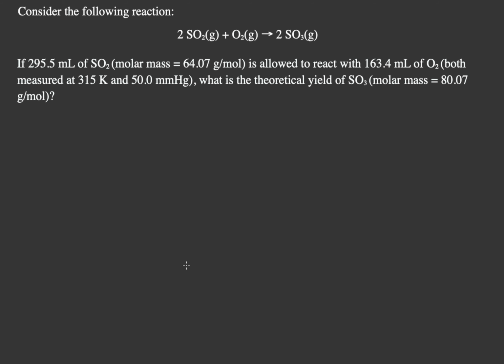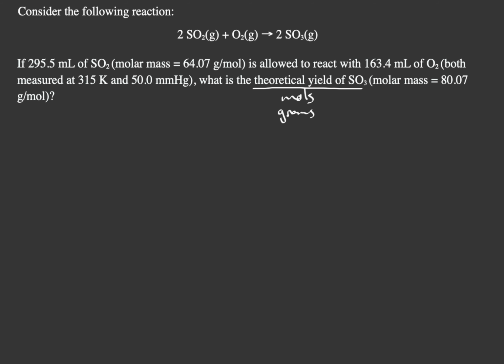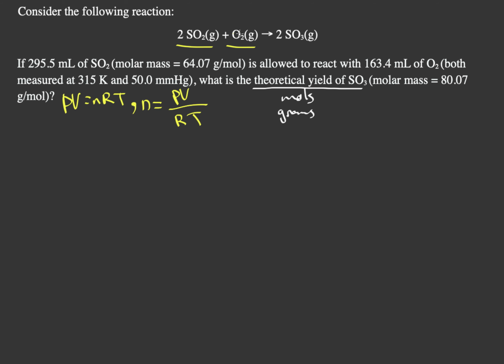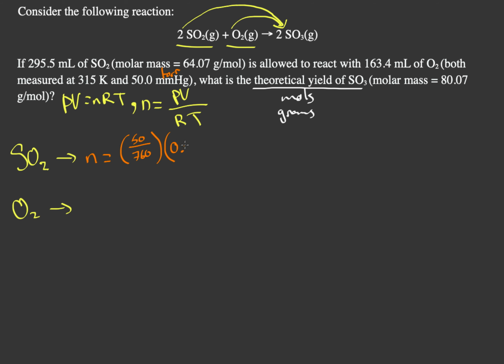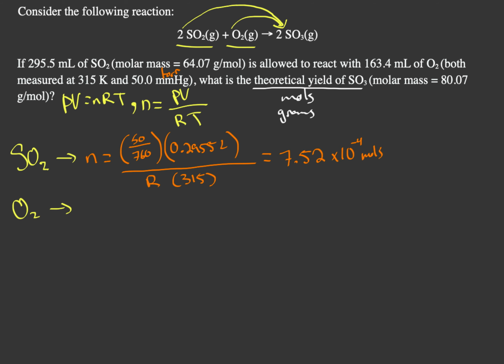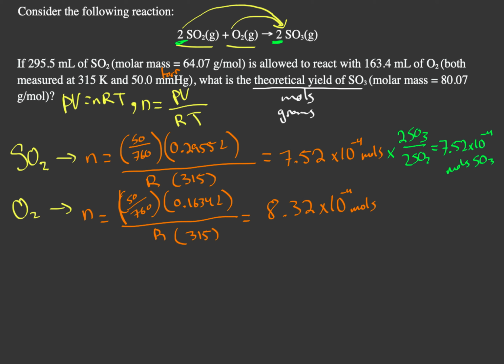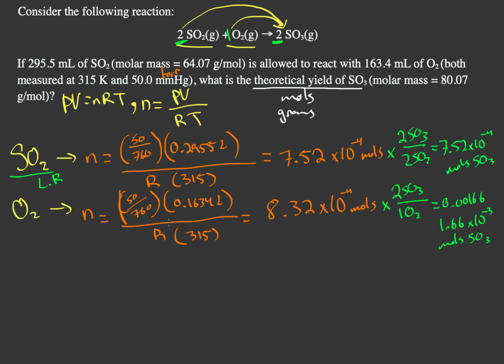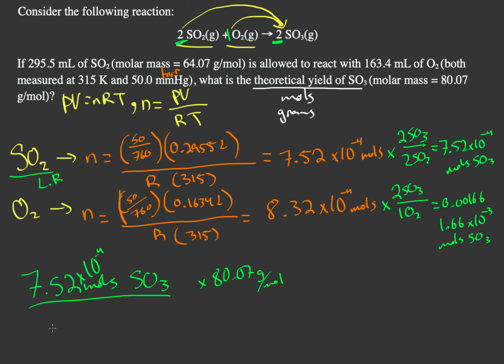Finding theoretical yields with gaseous limiting reactants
This video incorporates the idea of a limiting reactant with gases.